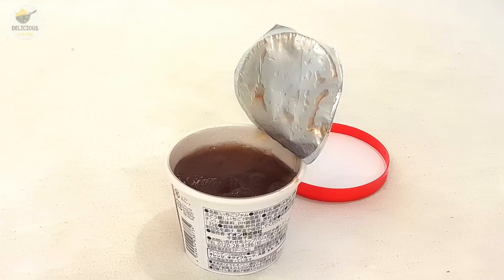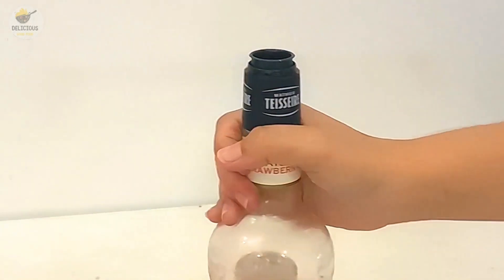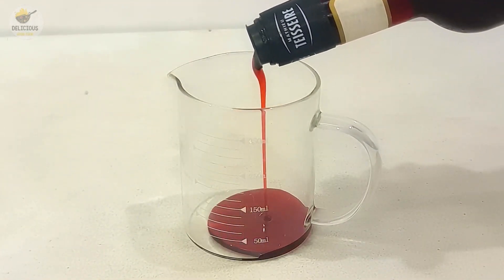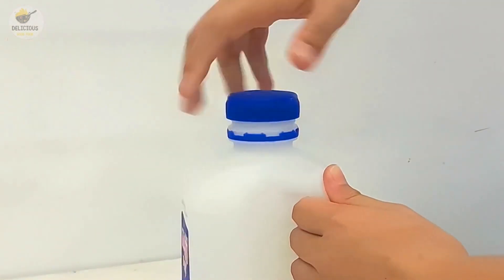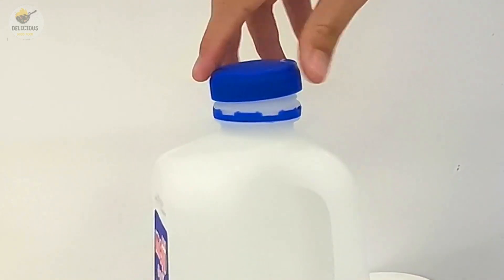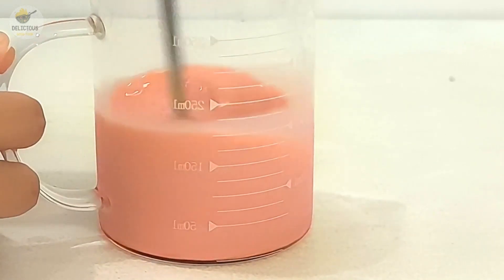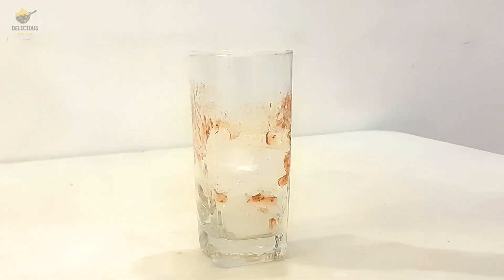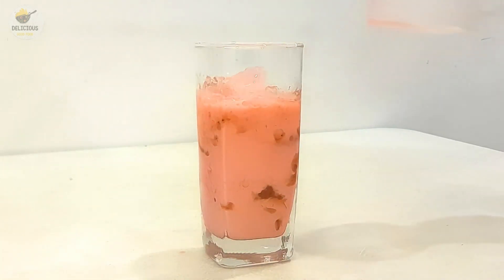🍓 Super duper easy korean strawberry milk 🍓 strawberry #2024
I actually didn't thought it wud taste this gud :)

I was about to make my own strawberry syrup. (but I'm lazy. fr...not lying)
But it's easy...
Just mush frozen strawberries in a bowl full of sugar (amount depends on how sweet, n how thick u want ur syrup to be)

Once the strawberry (and sugar) is in a pan, and on top of heat, use MEDIUM LOW heat
DO NOT STIR

If u feel the urge to stir the syrup, jst swirl the pan around~
(I use a store-bought strawberry syrup)

I have another video on Korean Strawberry Milk, but instead of using strawberry syrup, I'm using REAL strawberries

It's not like the syrup doesn't use strawberries, but u get what i mean :)
(i hope...)

The other main reason i like Korean strawberry milk wasn't bc it only taste gud~
It's PINK!!
When i was a kid (actually, i was a pre-teen), i thought pink is for girly-girls. (the girls who wear inappropriate clothings to school, wear high-heels, n makeup, even though they're younger than me, a bit), so i usually dress in DARK, BOLD colours...
But since a few yrs of tantrums at school, heatbroke, illness, and angers that shook the school, i finally found a guy i found myself loving more than i did to my ex (who do nth than uses his phone day n nyt, and nv console me D: )

He said "Jst be urself, u don't have to be someone else. They're they, u're u, and the girl ik doesn't care about her looks, bc she k i love her a lot"
(that actually made me feel so light. like thin air :D )

Then ever since i found him (he's from Pakistan, i finally reveal it), i started to dress the way i wanted to dress :)
Pants i love, anime shirts, cute clothings~

There's tons of cute clothing i love, but hadn't bought them bc i wanna save my money for smth big this time
(mom n dad isn't a fan about me wasting my money at the arcade, that's why i got credit card cut-offs a few weeks ago. sigh)

I still haven't got my money back. but ig i'll have to nag dad for it :)
(dad's a softie unless he's tired or mad, mom's this strict teacher-like asian mom)

This morning we were expecting some important visit (and it happened)
It's not fun, it's stupid, it boring, it's making me more restless.

And my mom have a habit of snapping things like "U sit down", "Where u going?", "Shut up", "Listen more than talk, u idi0t". and stuff like that :)

The reason I'm not obeying my mom was bc i was bored. and when i hear her snide comments, i feel better (which is weird, as my dad said)

So, this morning, i was about to ask her to go to the toilet (if i don't ask her. I'll have to suffer her consequences when the visitors left), and the moment i open my mouth, she said "Shut up, u pig, listen to what they said, and STOP cutting thru!"
(she calls me a "Pig" bc I'm born on 2007 and that yr makes me a Pig)

And that's the reason why i remember my kind, and Oink at some point :)

It's what makes my dad laugh while my mom tries to whack me with a soapy frying pan and i have to duck or I'll have to end up at the hospital (which is a no-go)

Idk why. but i always thought my parents r funny :D
Like the one time that dad was working on his work...and he told me not to bother him...
the reason i BOTHER him, was bc there's the delivery guy OUTSIDE...
And i needed money, and since he told me to stop bothering...
i decided to nag mom instead :)

And i actually end up almost having my whole ear pinched off (and my dad was quite concerned when he sees my ear very red)
And my dad ask my mom why, she'll simply said "She bump the wall"

And i said "Hoe can bumping the wall make my ear red?"
And she pinched my ear and drag me down again :)
And that's when dad understand what happen (and ofc he have to help me out. )

Mom nv makes me bleed, but sometimes her pinches n slaps r painful...
When i was a kid, she have a habit of playing-hit...
so she always smack my b00ty. (and she still sometimes)

Anway...what am i talking about?
My parents?
I'm not making them for dinner beverage, so i'll better get going and talk about korean strawberry milk (yes, i sometimes make the food myself, or the drink, and all mom n dad do is eat my food, and mom making comments at how my food was salty)

But dad n me like to eat salty food...
And i have this permanent sweeth tooth...that not even mom's candy banning job will make me stop (sry, mom. hope ur not reading this)

I rlly need insulin in my body...and I'm alrdy very skinny (and mom's always forcing me to get T H I C C, n i don't want to)

I'm only eating to make mom happy...

🍓 If the video is slow/blurry, then pls try changing the video quality to 1080p HD~
⭐️ Hope u enjoy the video & recipe :3